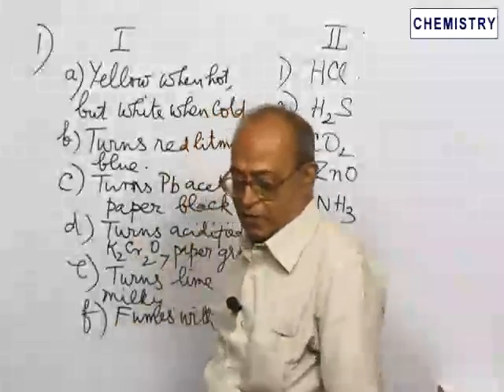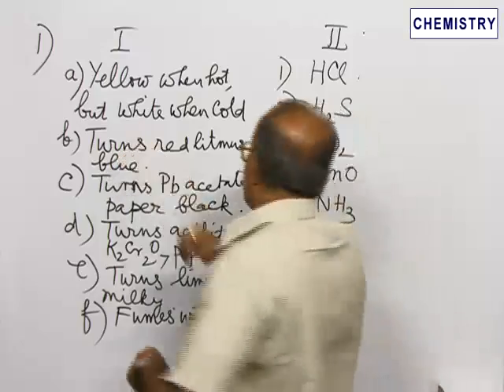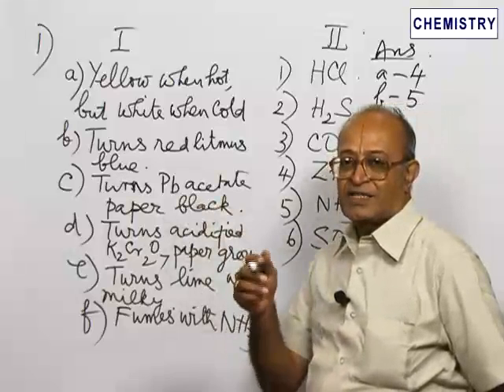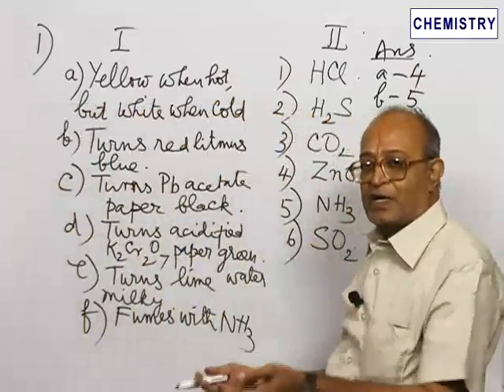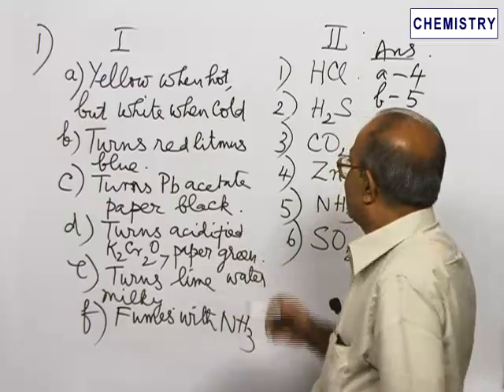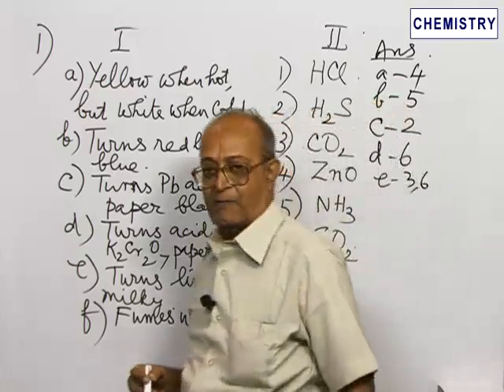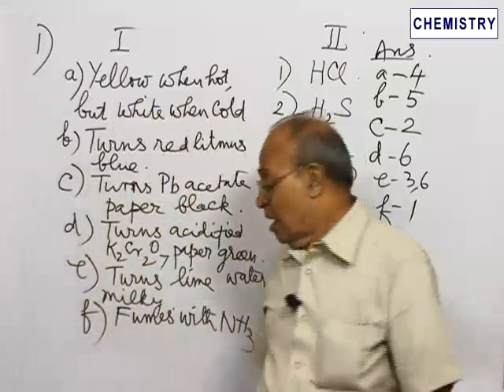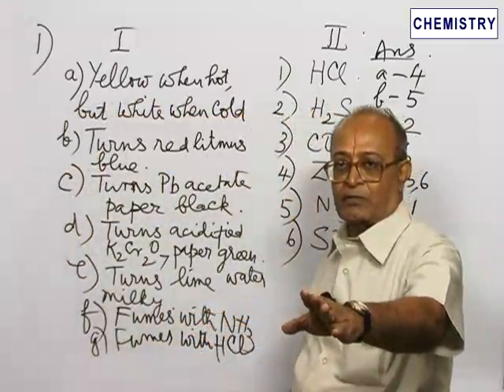Solved problem of Qualitative Inorganic Analysis based on new JEE Pattern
Match matrix type, Solved problem of topic Qualitative Inorganic Analysis of subject chemistry based on new JEE Pattern.